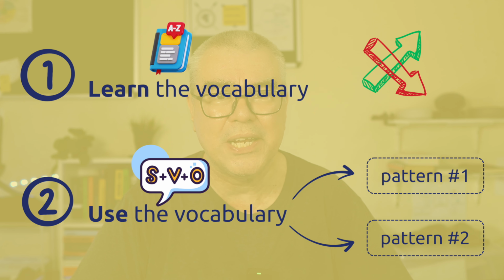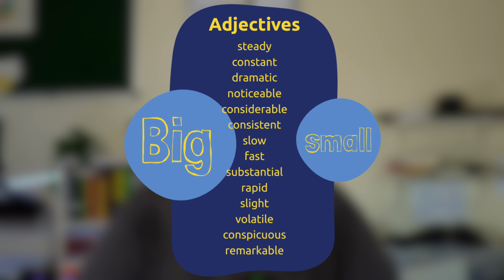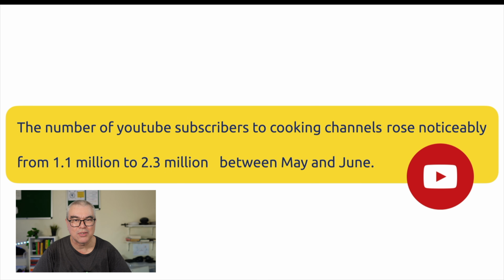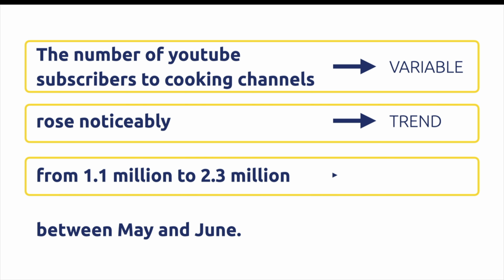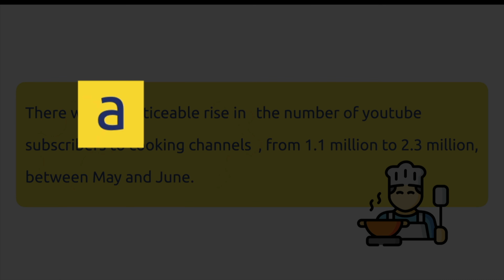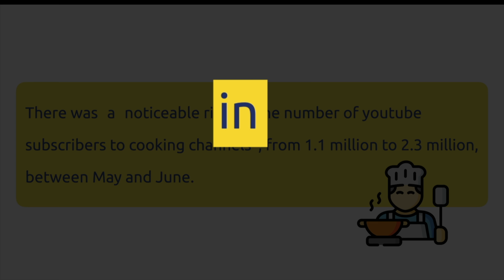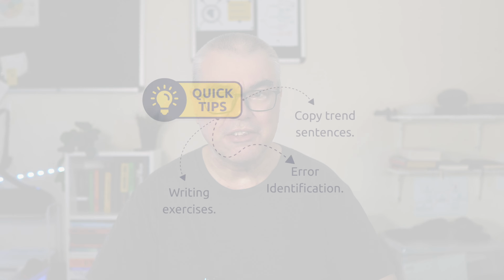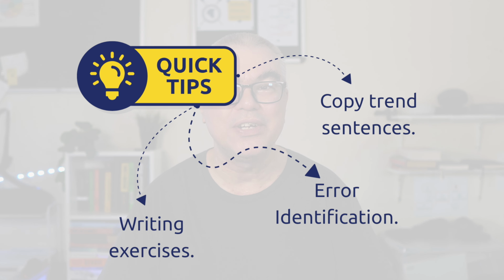How To Describe Trends in IELTS Writing Task 1(Micro Skill #1)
This video is essential for all of you who are taking the academic version of IELTS. It is packed full of essential advice on how to write trend sentences. Watch the video and then try the practice activities here:
jumbled sentences:
Big or Small Trend?